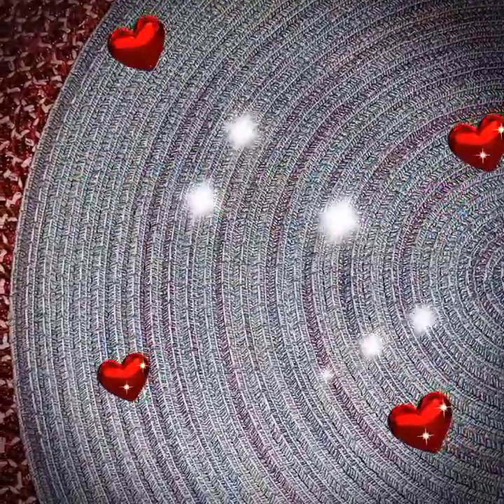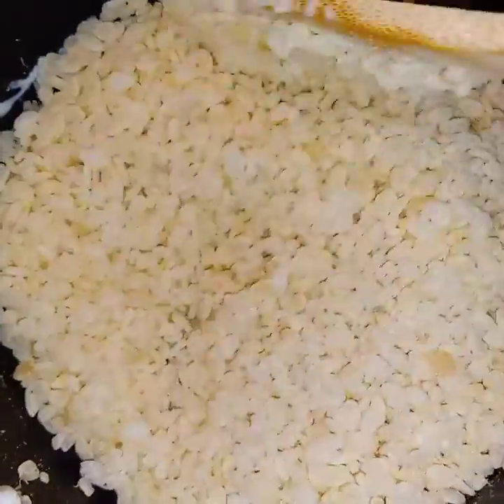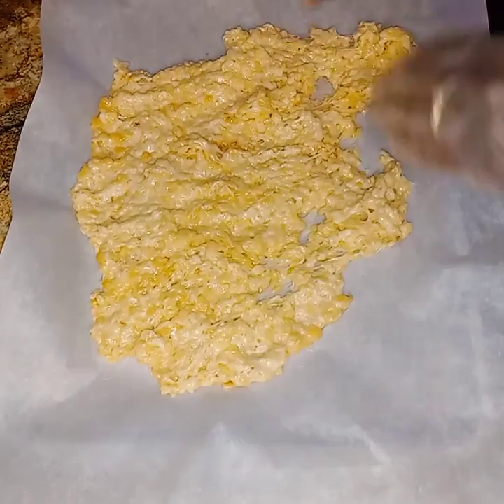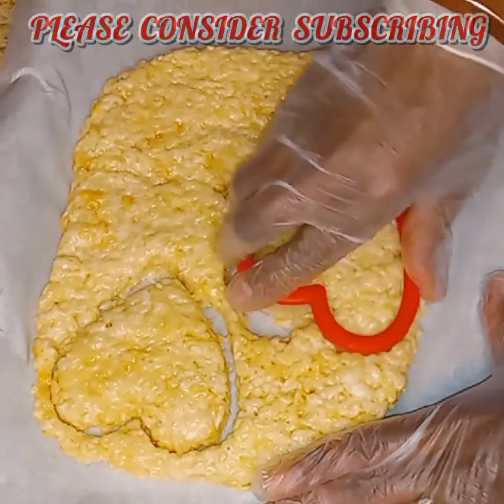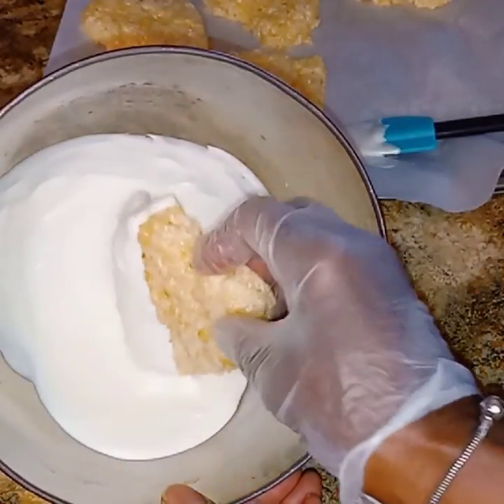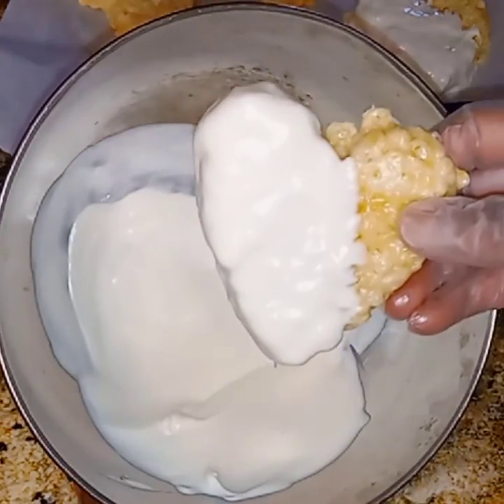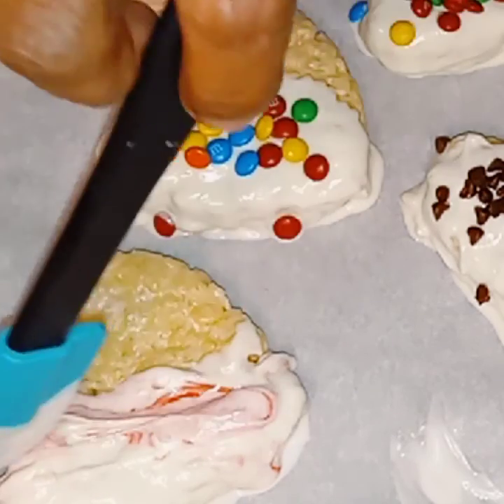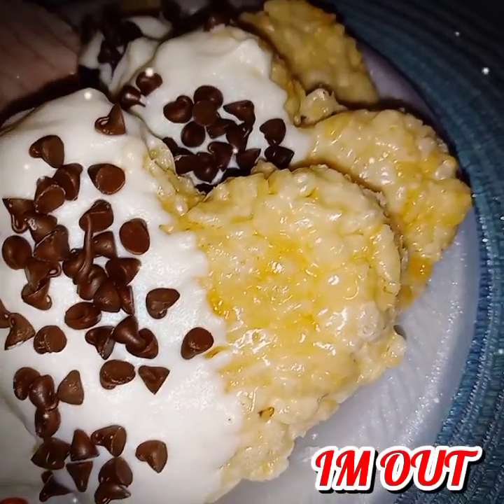HOW TO MAKE ORIGINAL RICE CRISPY TREATS HEART SHAPED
WELCOME TO ROZZY DOZZY'S LIFE

TODAY IS A SPECIAL TREAT. RICE CRISPY TREATS THAT I MADE INTO HEARTS. THESE ARE SO FUN AND SIMPLE TO MAKE. AND EVEN BETTER TO EAT. TRY THESE FOR ANY SPECIAL OCCASION EVERYONE WILL LOVE THEM.